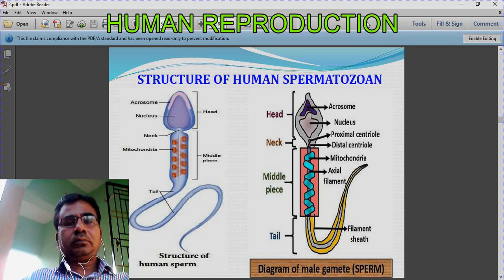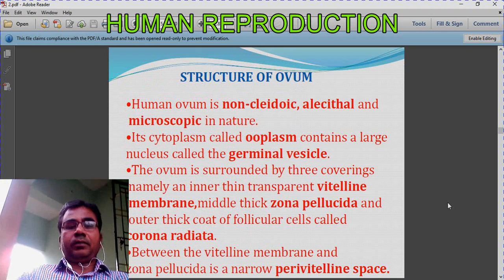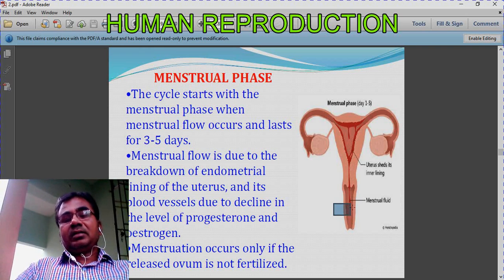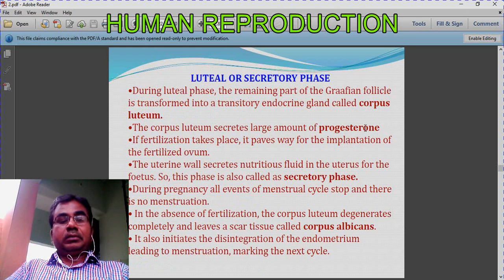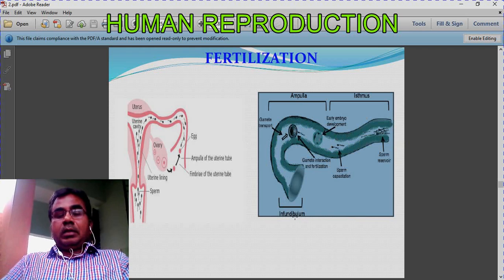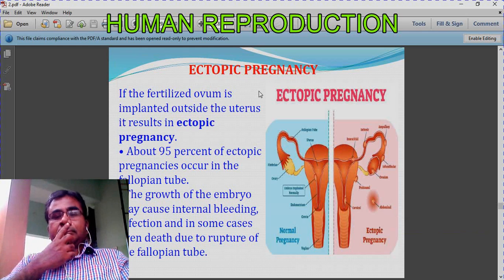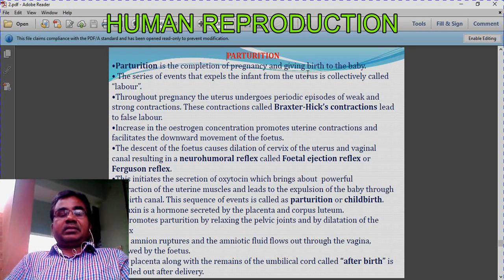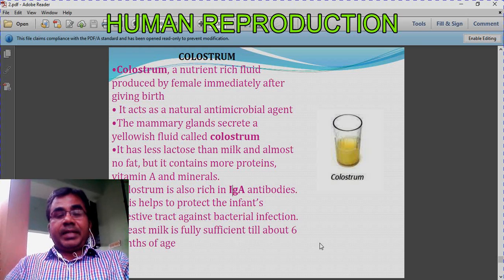+2 Zoology state board English medium